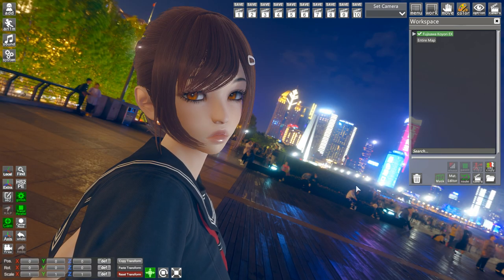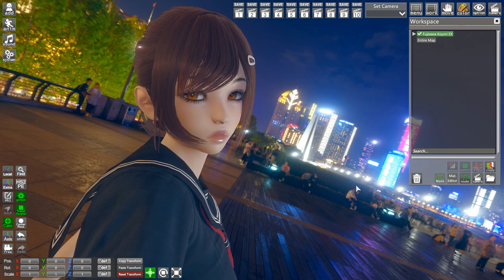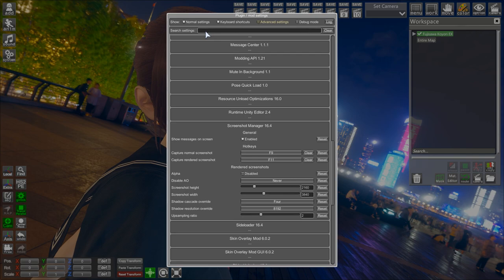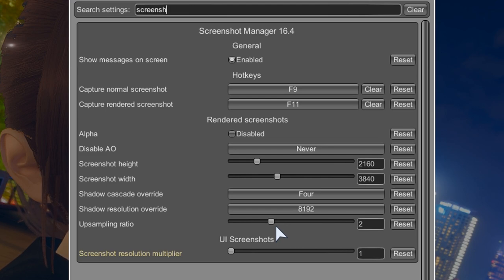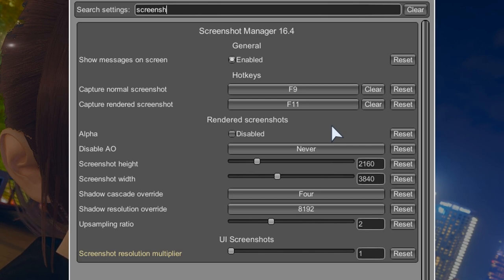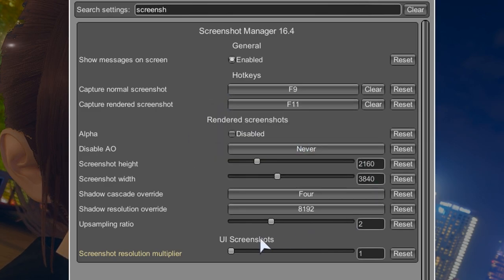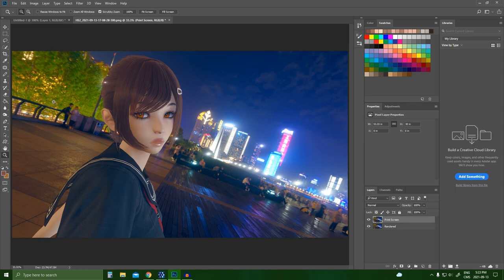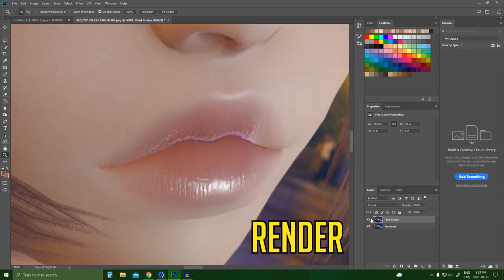Honey Select Studio Picture Render Tutorial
Woah hey there ! Techniques are basically the same as in AI so mimic this if you want while playing AI Studio. I forgot to mention, you can find your captured screenshots in userdata/cap. It's a folder in your game directory.
Good luck on your scenes guys !